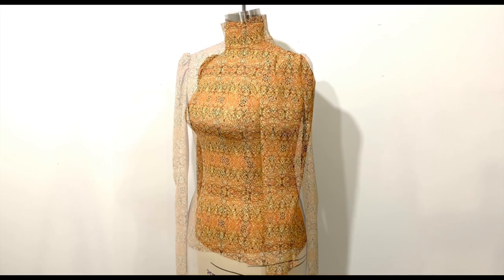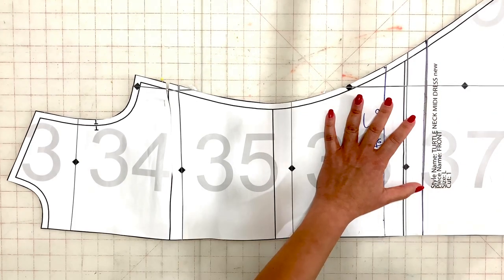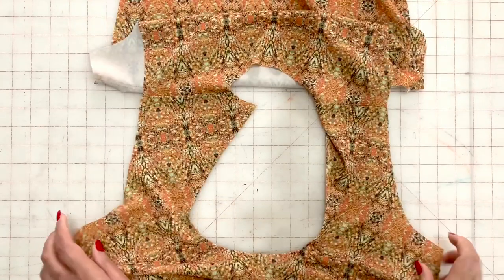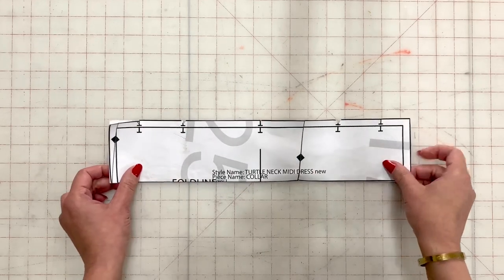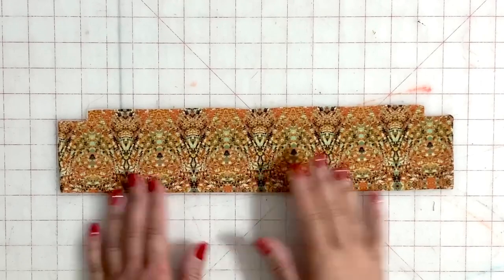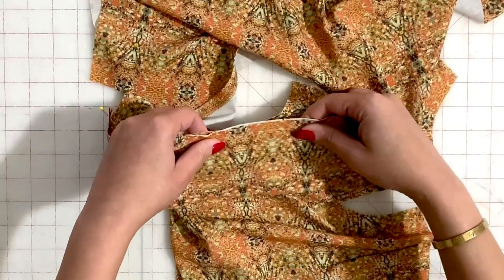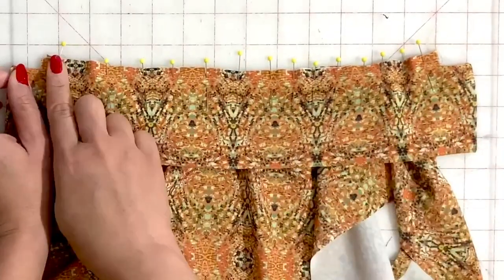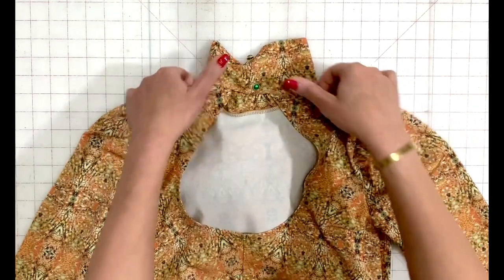The 'Erica' Pattern Hacked into a Top with a Button Closure Neck!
Hello everyone! In this video, I'm showing you how to hack the 'Erica' pattern dress into a top and modify the turtleneck into an open neck style with a button closure. Thanks so much for your support!